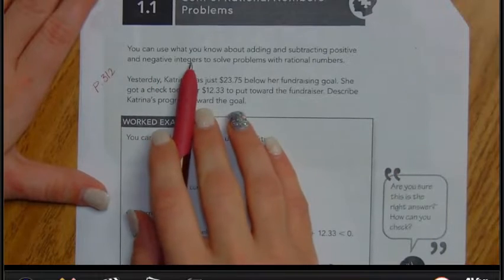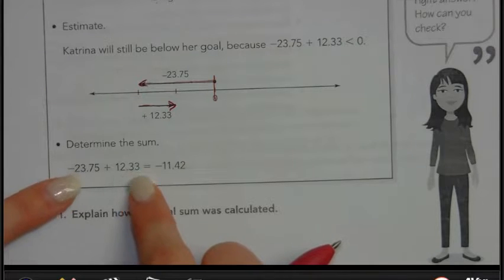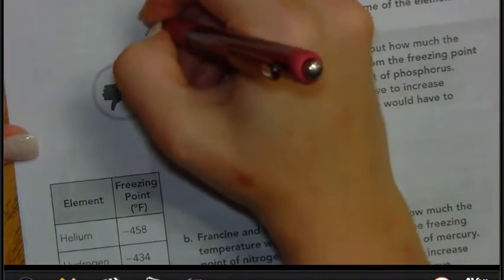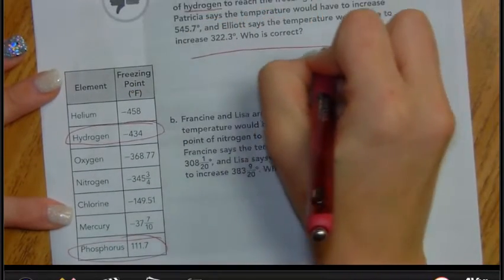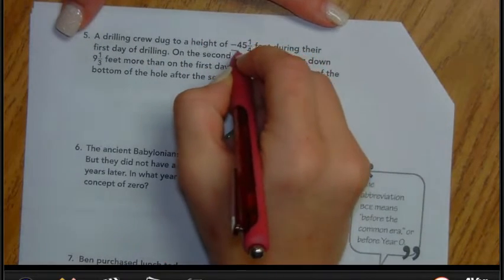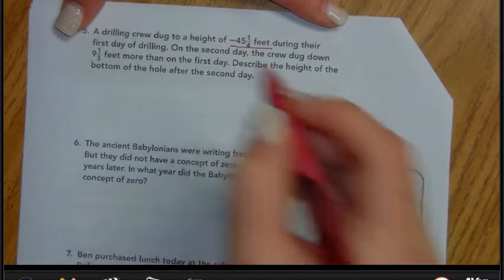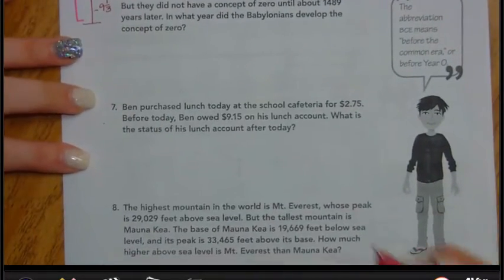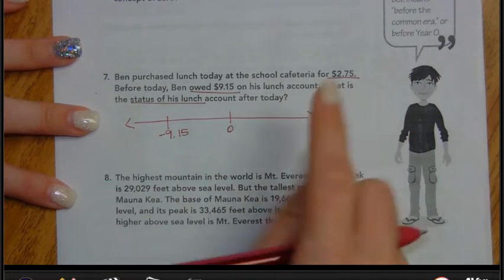3.1.1 Adding and Subtracting Rational Numbers